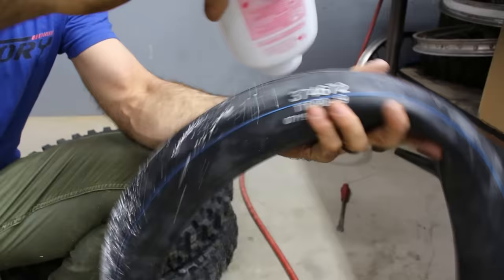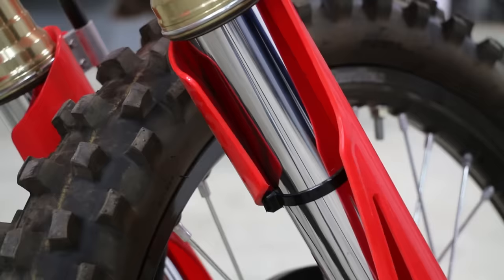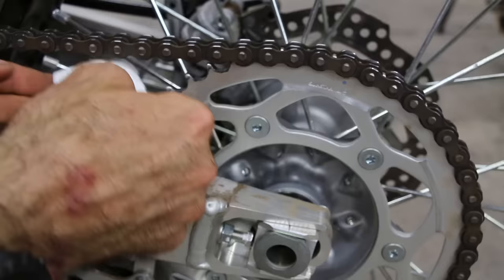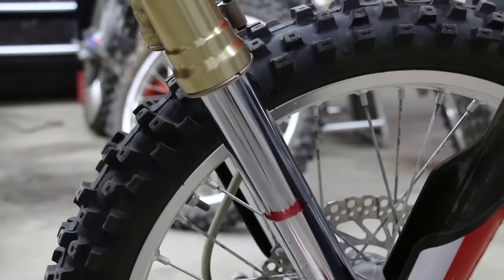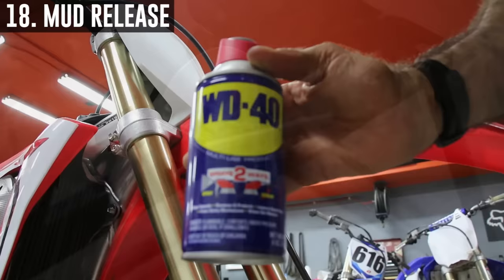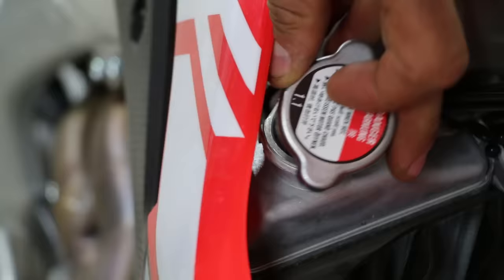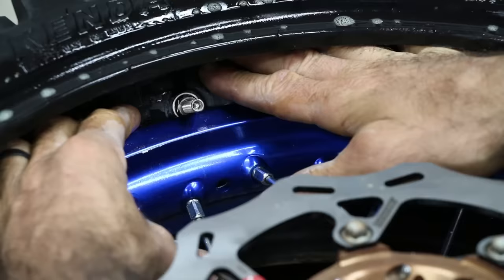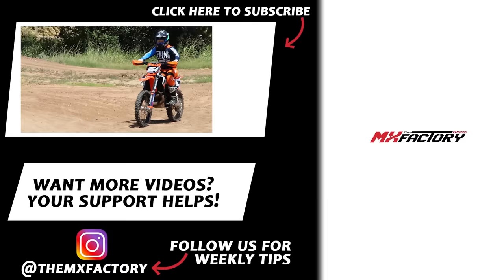31 Seriously Helpful Dirt Bike Hacks & Tricks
Want more free content?! Join our email newsletter + GET A FREE JUMPING TIPS VIDEO